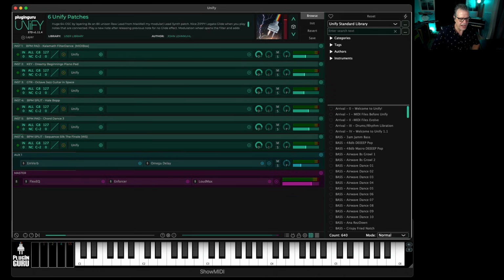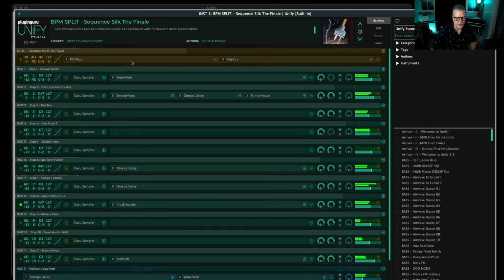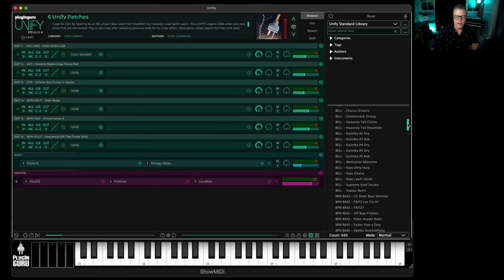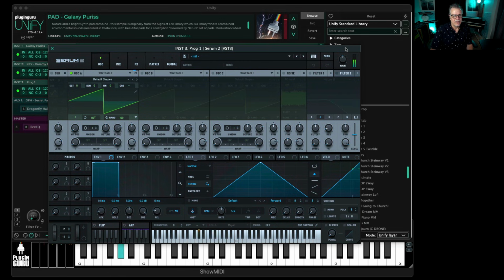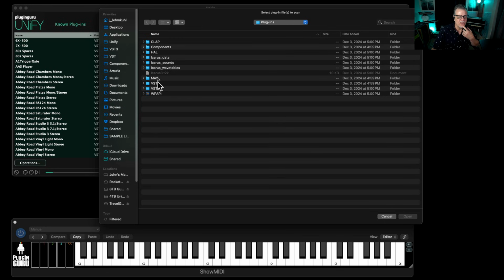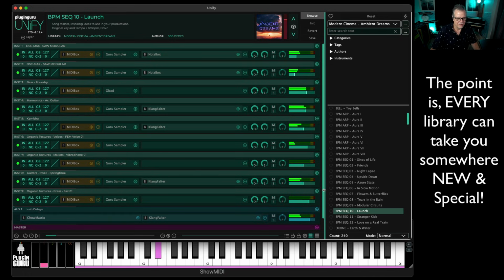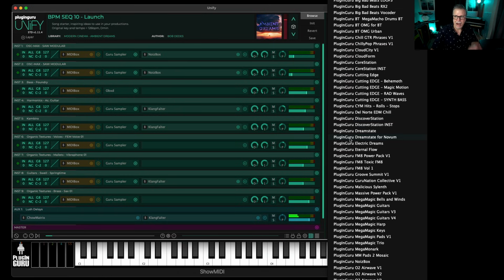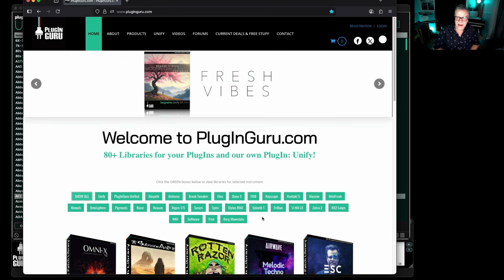What Unify offers that NOBODY else does!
Unify was released in January of 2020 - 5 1/2 years ago!

There have been numerous updates adding incredible new abilities and we now have OVER to 200 Libraries you can add that we provide or easily make your own.

In this video I’ll show you what makes Unify special from the unique loading any existing Unify Patch into your current Patch to setting up the Macro Knobs to do powerful things with any of your plug-ins.

NOTE: This is really only scratching the surface of all the things Unify can do. Study the 640 Factory Patches, come to our Saturday weekly Livestreams (every Saturday at 12pm PDT) - we’re here to provide you an education as much as we are here to sell you new inspiring sound for elevating your musical productions!

I hope this video shows - Unify really is the Doggy Park for Plug-Ins!

00:00 - INTRO
01:12 - Zoomed Out Overview
03:46 - Zoom In to Basics
05:15 - Loading a Patch into a Patch (How to)
06:29 - Assigning a Parameter to a Macro Knob (how to)
08:28 - Checking out a Wavesequence Patch (shortly)
08:38 - Checking out the Vocoder / ComboBox PlugIns